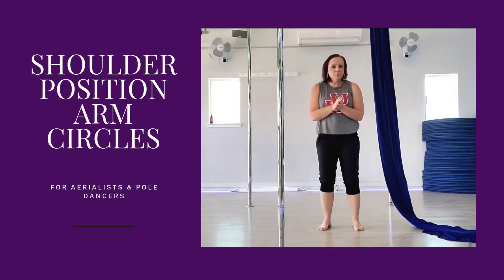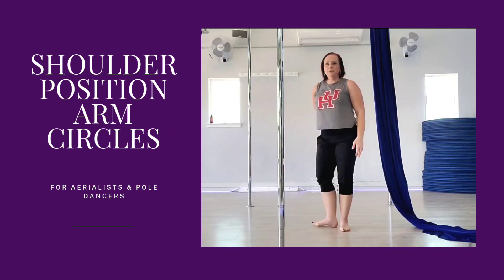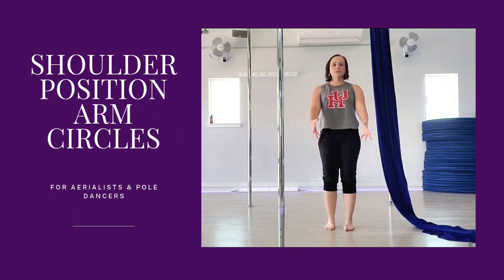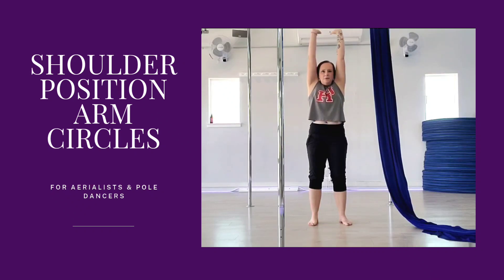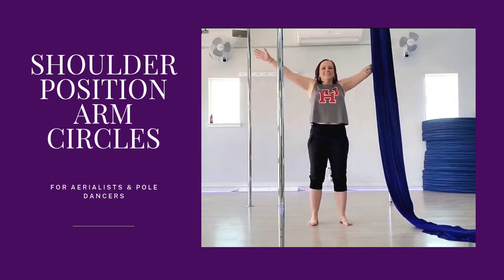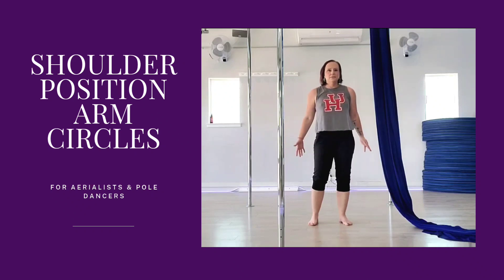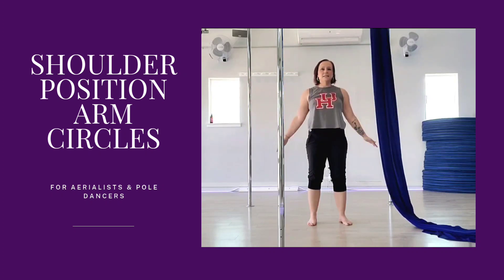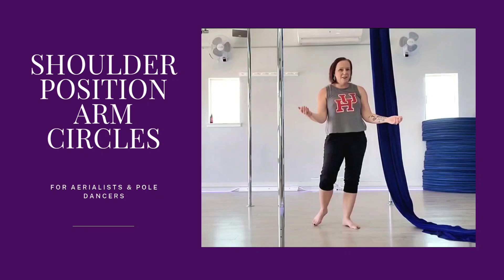Shoulder Position Specific Arm Circles (Short version)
New take on a classic shoulder warm-up. Practice using your shoulder in multiple positions in a quick warm-up.